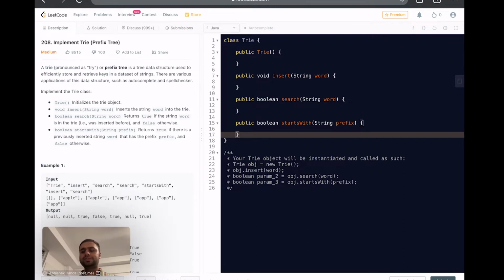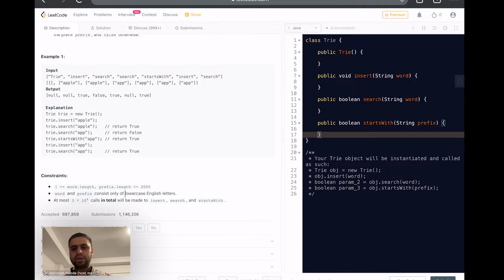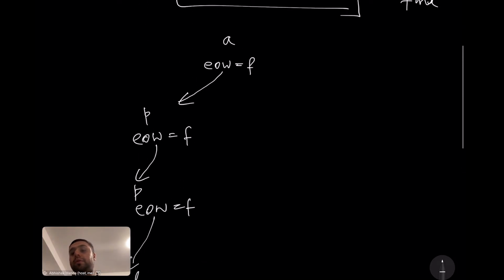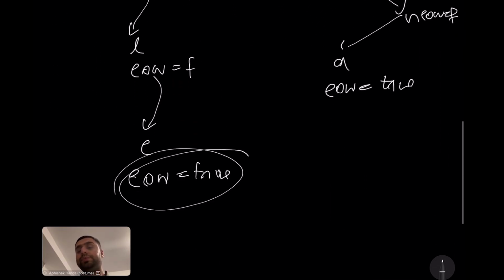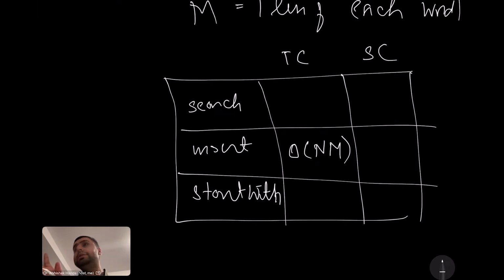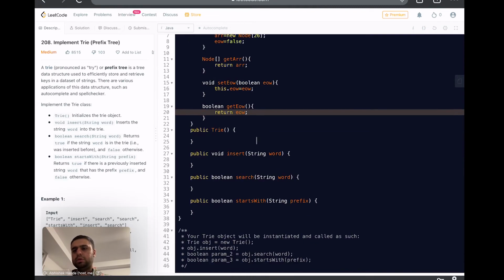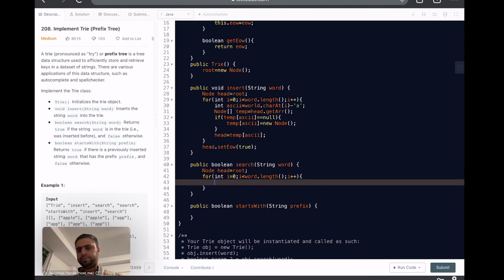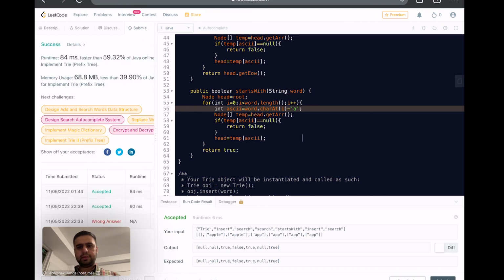LeetCode 208 : Implement Trie (Prefix Tree) | Trie Data Structure | Microsoft | Amazon | Meta